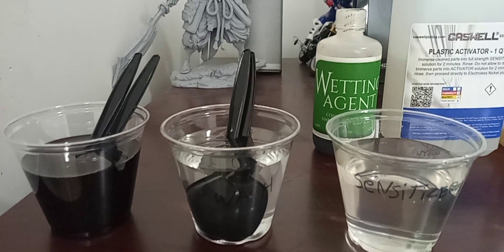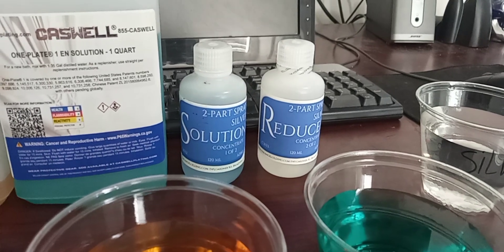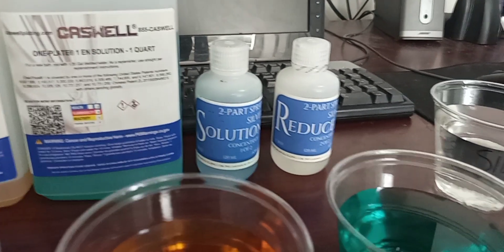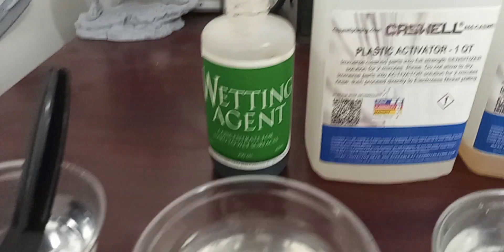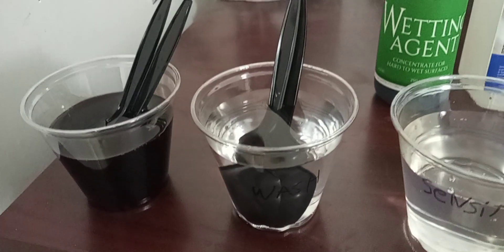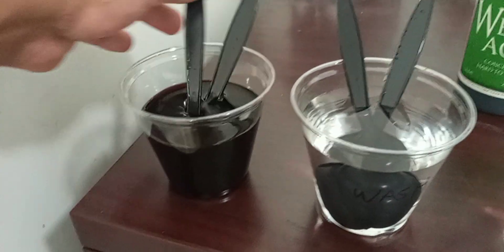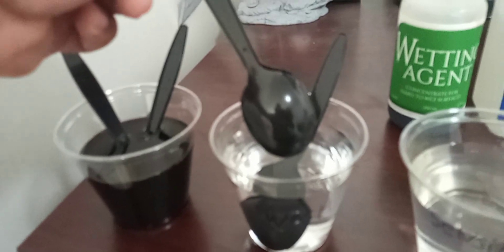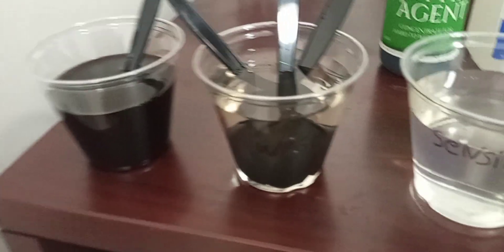Wetting Agent for Electroless Nickel and Silvering/Spray On Chrome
Wanted to make a short video about the Wetting Agent used  in the process for coating Nickel and Silver on Plastics/3D Printed parts